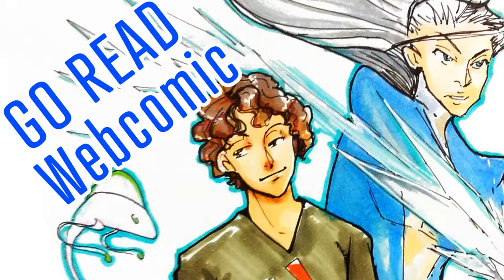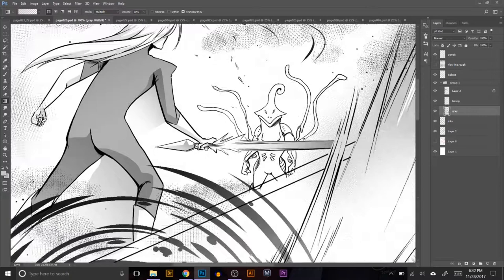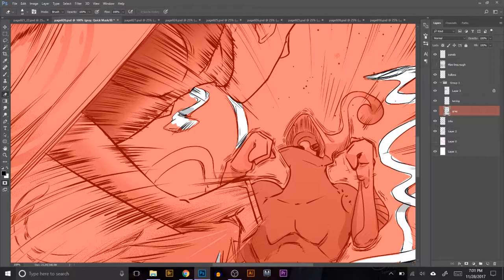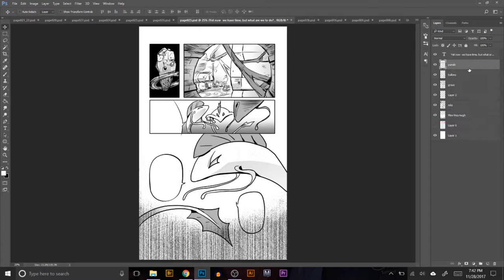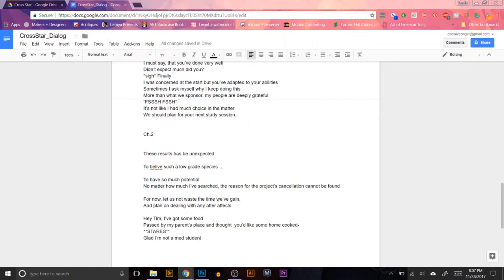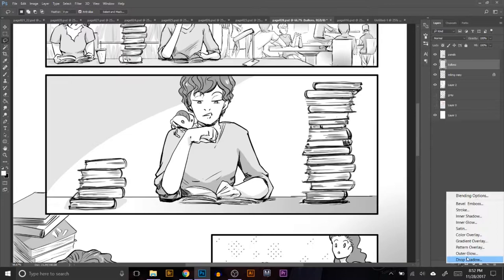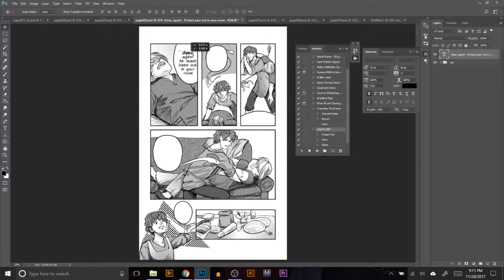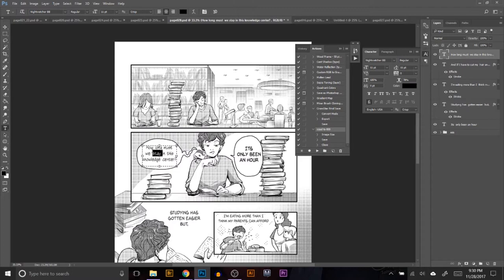Day 75-77 - Comic Artist Problems Struggles- 100 Days of making comics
5 Comic art problems I deal with while working on my webcomic CrossStar. Lack of confidence, drawing backgrounds, time management/ discipline, and trying to share my work with more people.

About Cross Star:

"Needing champion to keep from becoming indebted to the Consortium, Allen was mistakenly chosen by his alien sidekick to fight on behalf their race and to keep earth safe. A current day sci-fi with plenty of action, adventure and trying to juggle two part-time jobs to pay tuition."